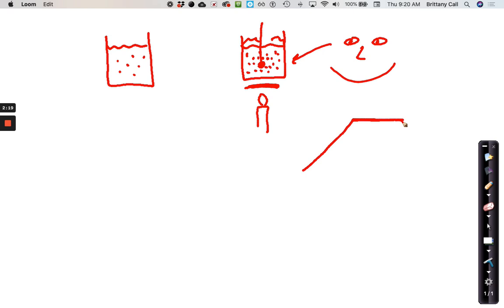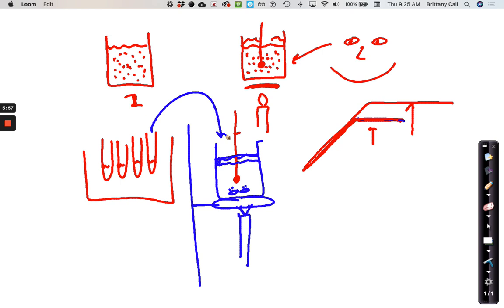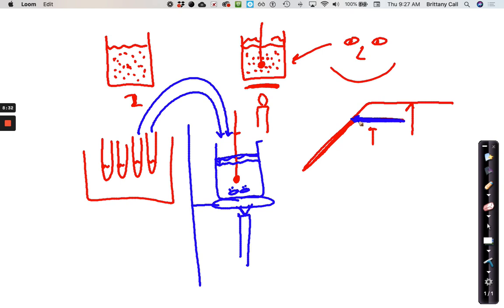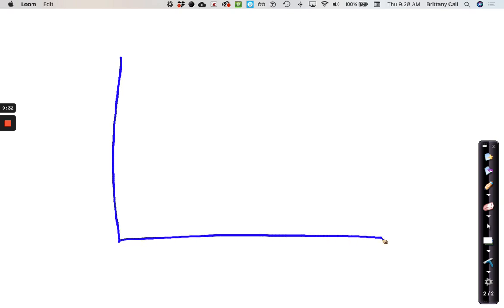Colligative Properties Introduction